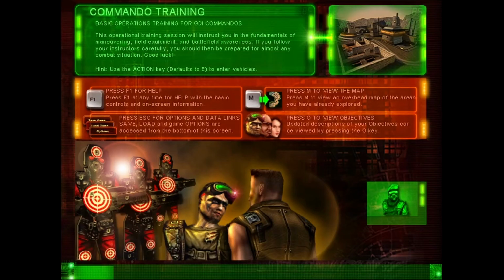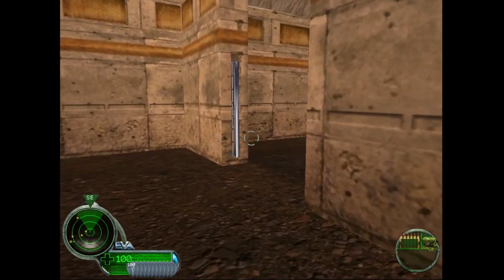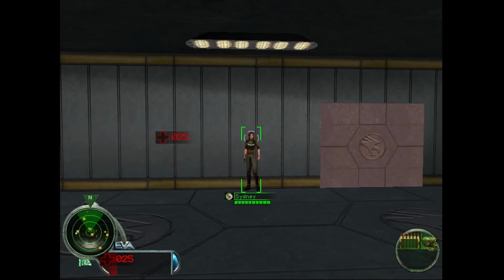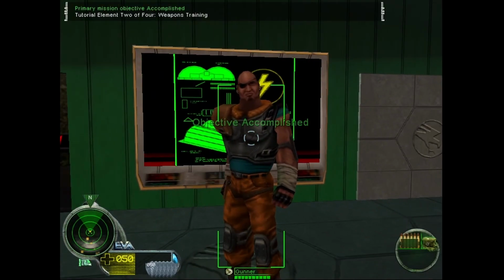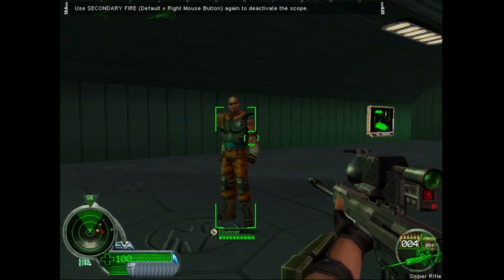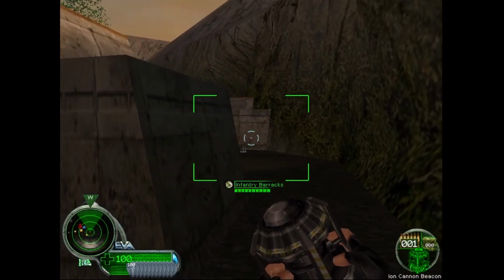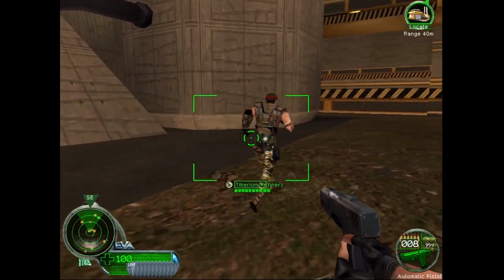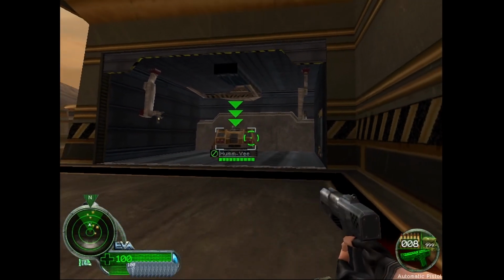Commando Training! Command and Conquer Renegade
Join us as we revive a cult classic in Command and Conquer Renegade and put ourselves through the paces of our intense Commando Training refresher course!

Logan et al. guide us through the basics for what we need to know to re-enter the battlefield in this awesome first person shooter 21 years after it's initial release.

Sure the graphics and audio might be a little dated, but showing how playable it still is today does show the awesome work that Westwood Studios put into these fantastic games.

In and first for the Command and Conquer franchise, C&C went from a typical strategy / simulation game into the world of FPS and it didn't disappoint.

Can we still make it through training after 21 years out of the field?  Join us and find out!  We'll see you on the battlefield commander!